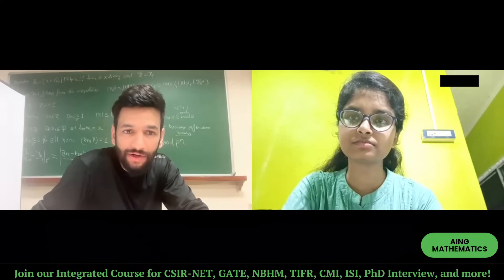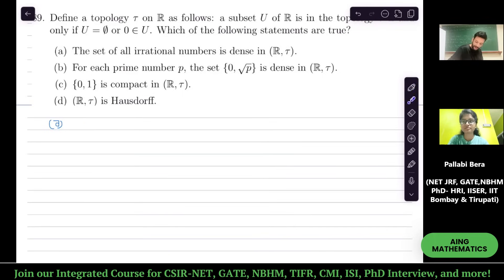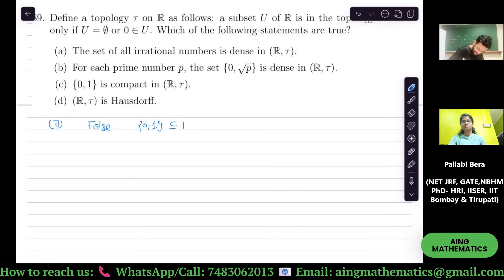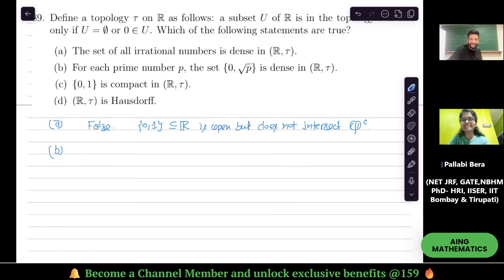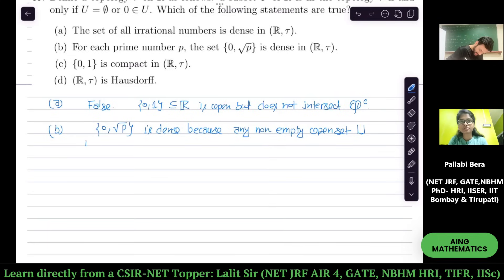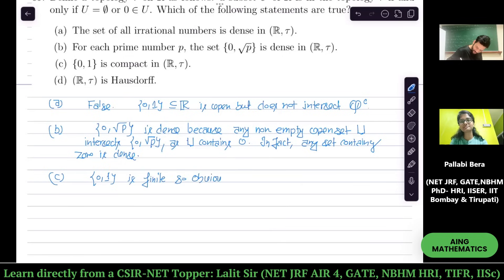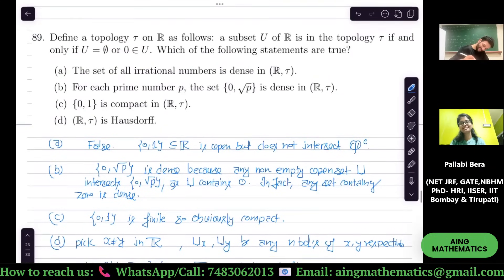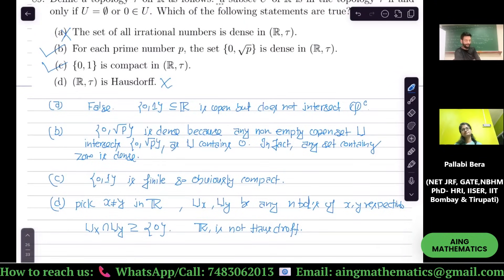CSIR NET 2024 Q89 Solution | Topological Spaces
Are you preparing for NET, GATE, TIFR, NBHM, JAM, ISI, CMI, or any other competitive exam, or even a PhD interview? Join Aing Mathematics and take your preparation to the next level!

Meet our Faculty:

 • Lalit Sir (NET JRF AIR 4, GATE, TIFR, IISc, NBHM HRI)
 • Basant Sir (NET, GATE, INSPIRE, JRF, USET)

Don’t miss out on expert guidance and comprehensive solutions to ace your exams.